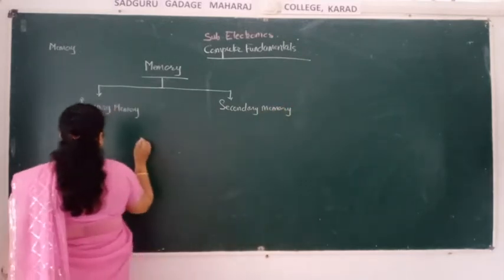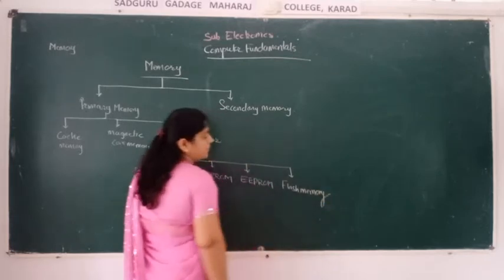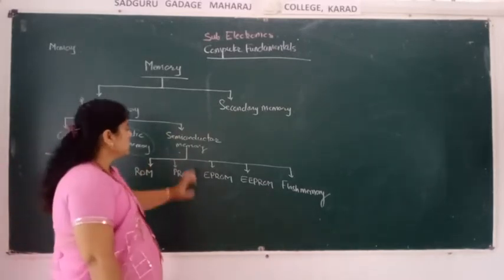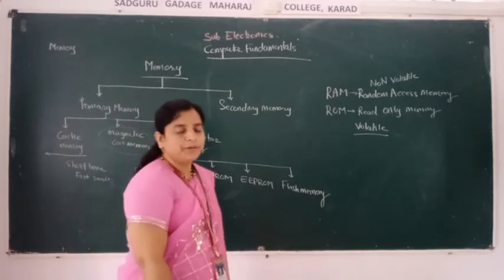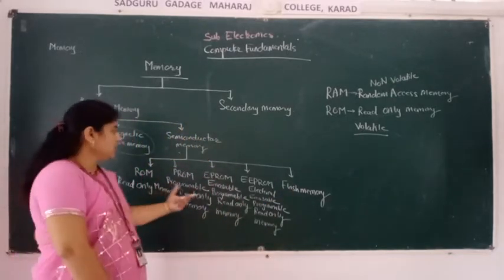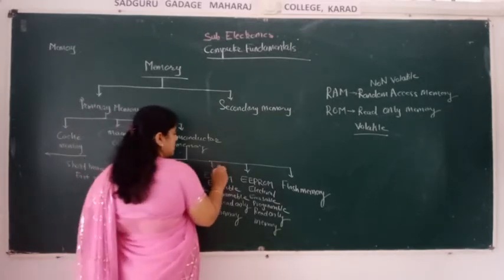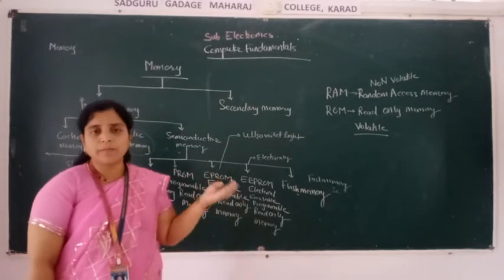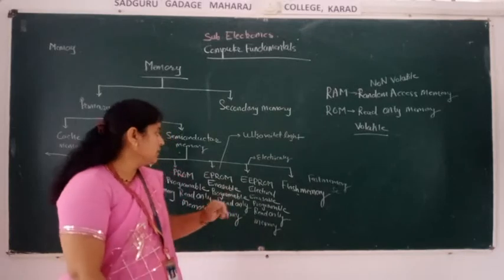XIIElect Chapt computer fundamentals memory